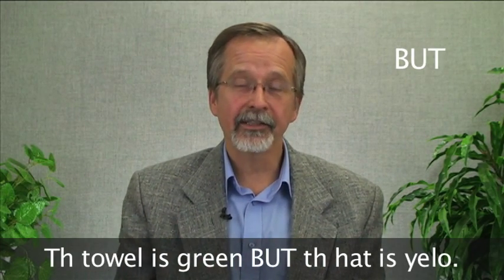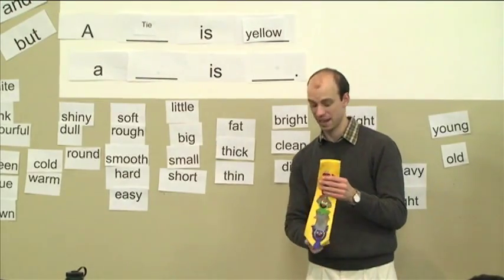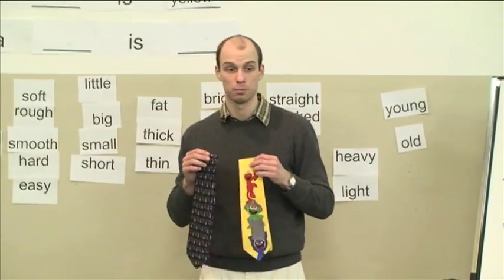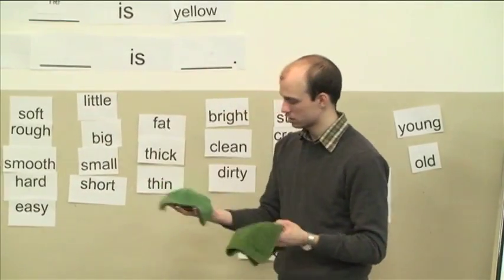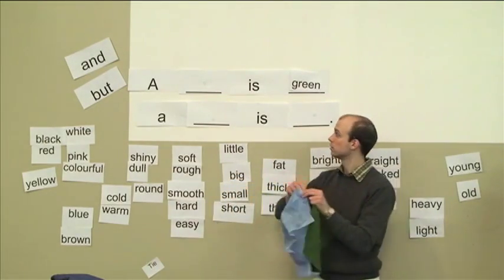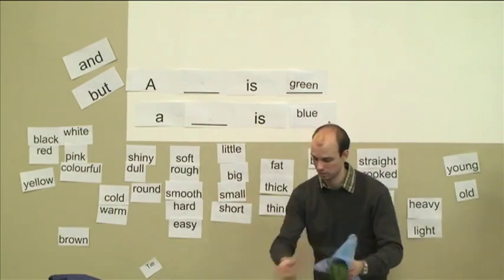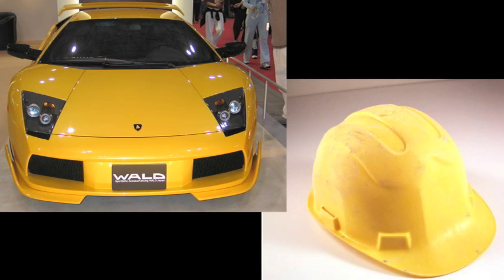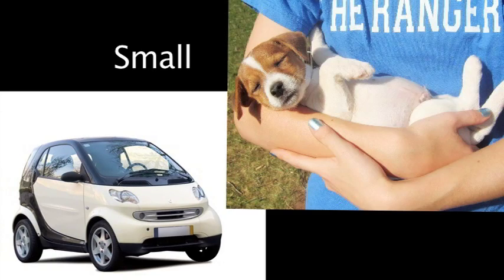English Without Limits - Leson 49 - Part 2 - Revue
Revue